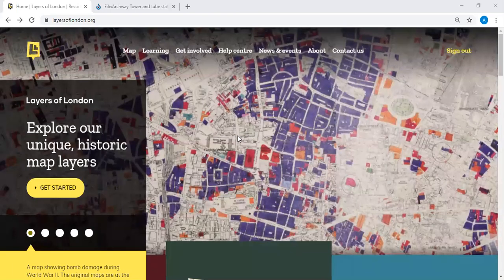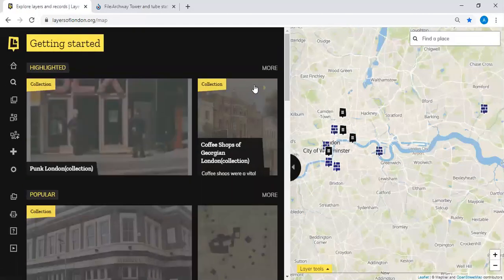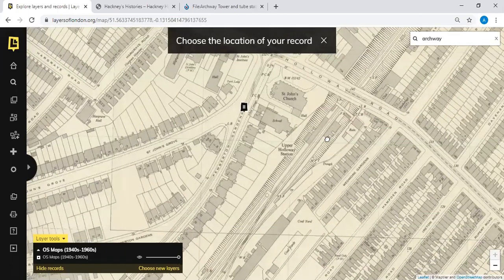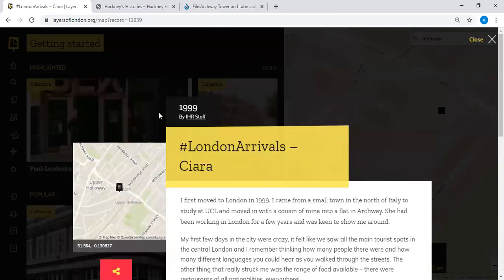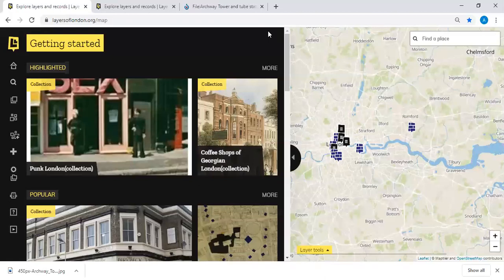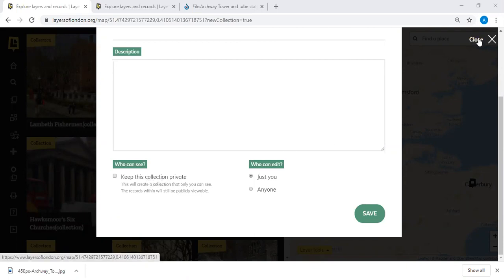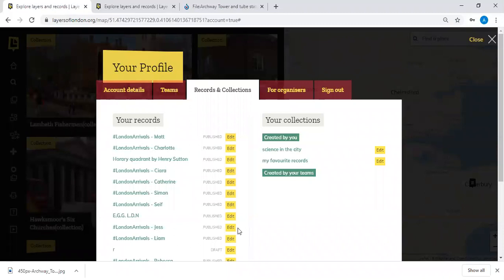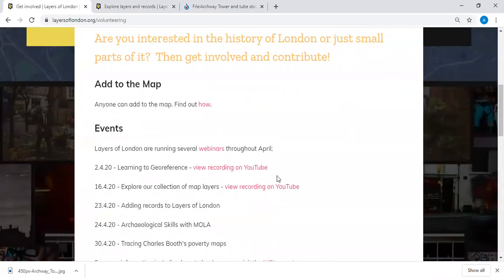Adding Records to Layers of London Webinar